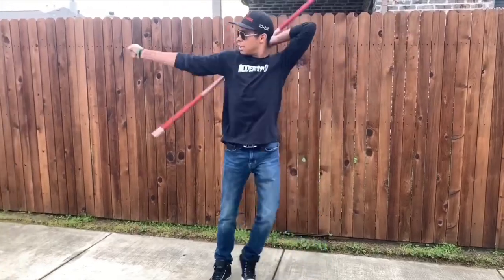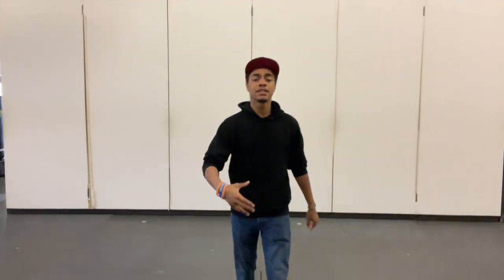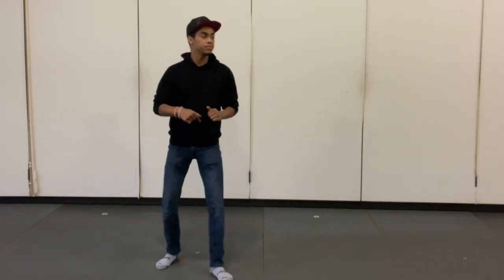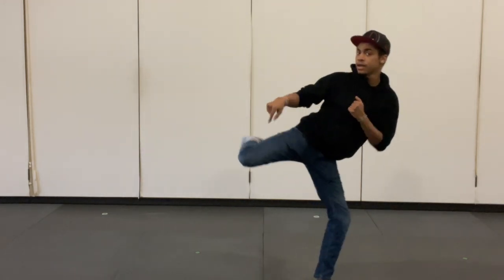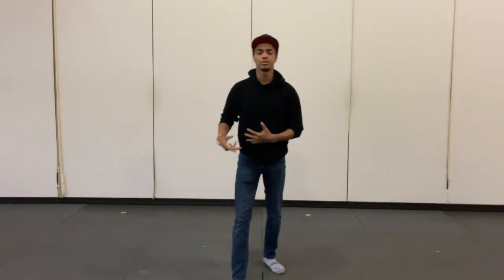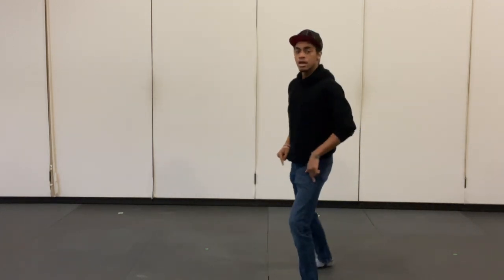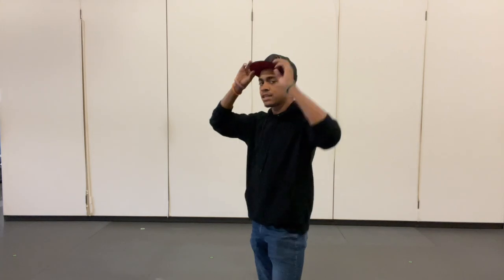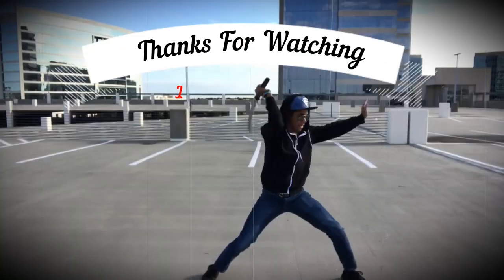YOU Can Round House Kick | Tutorial | Become A Ninja Kicking Course